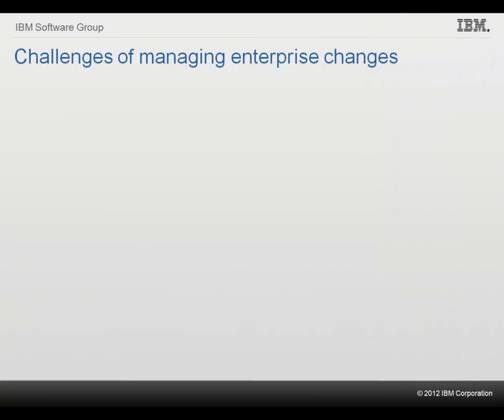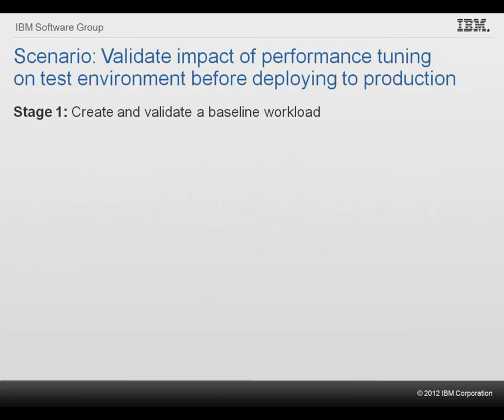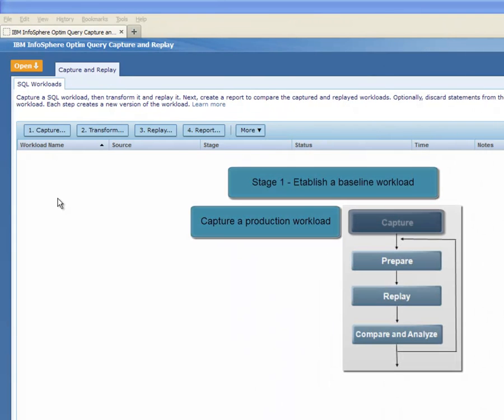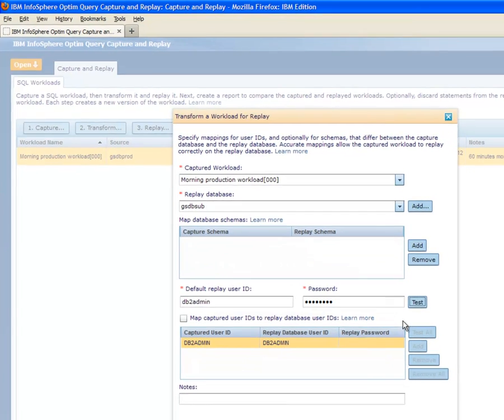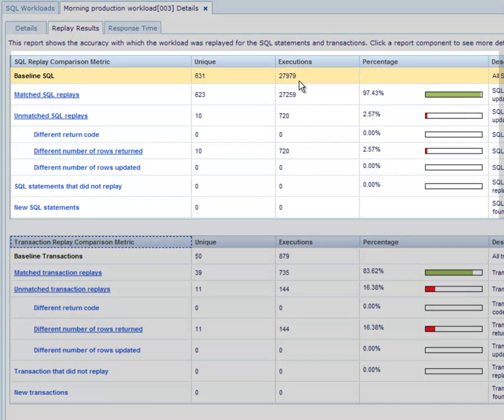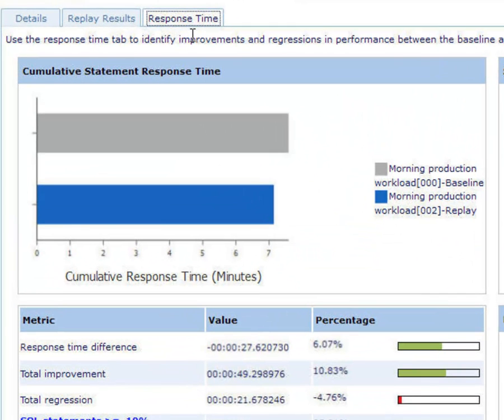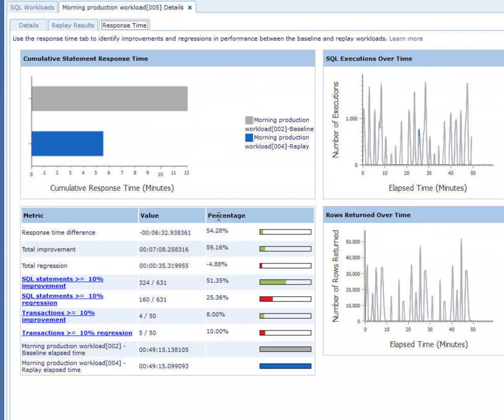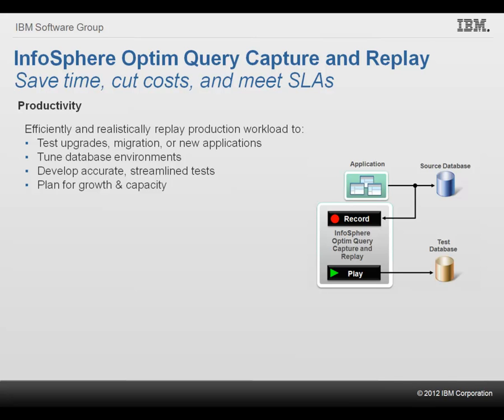InfoSphere Optim Query Capture and Replay for DB2 on Linux, UNIX, and Windows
Testing of enterprise changes are costly and difficult tasks for IT organizations. See how an IT team at a fictitious outdoor equipment retailer uses IBM InfoSphere Optim Query Capture and Replay to reduce costs and mitigate risks with realistic testing.